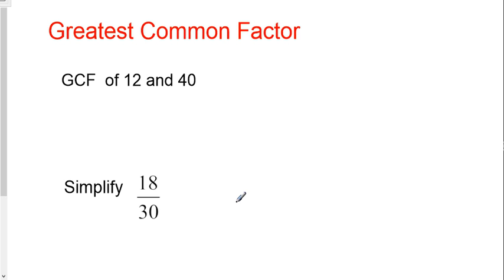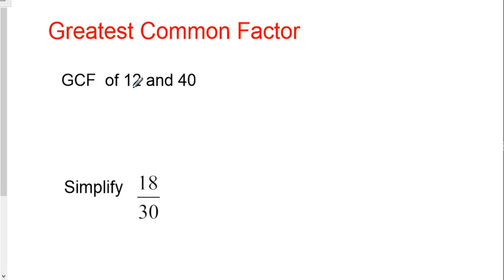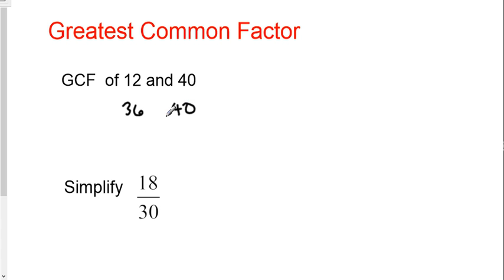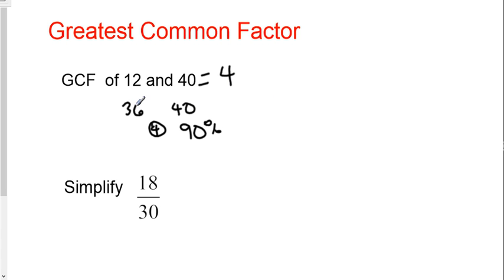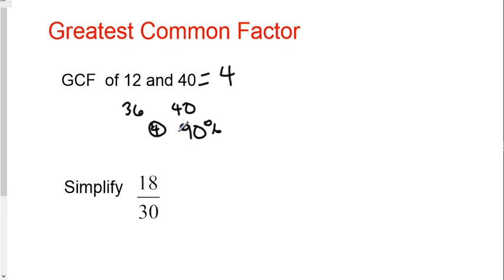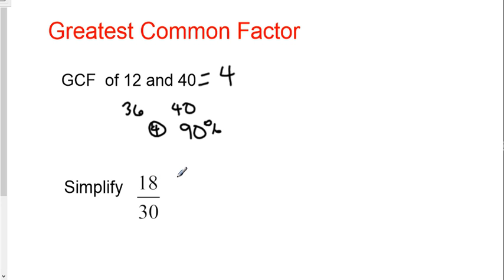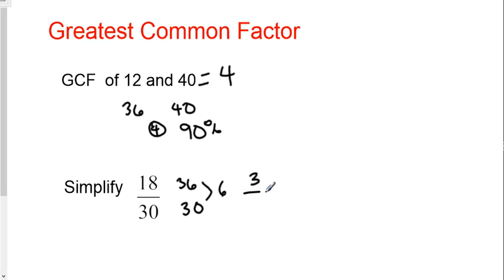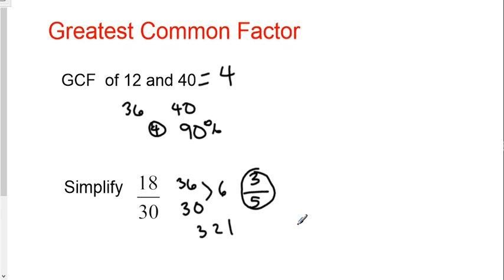Greatest Common Factor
How to quickly calculate the GCF of two numbers using number sense.